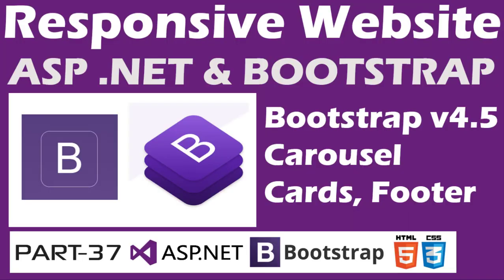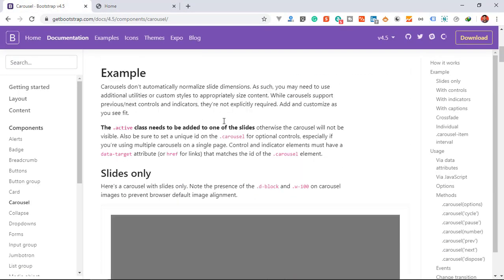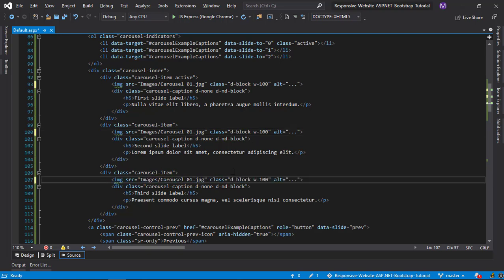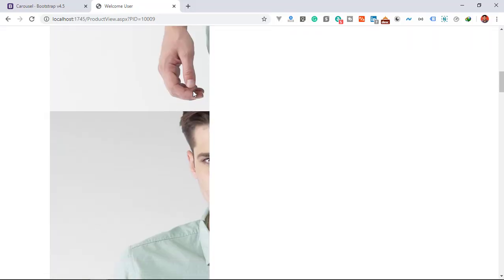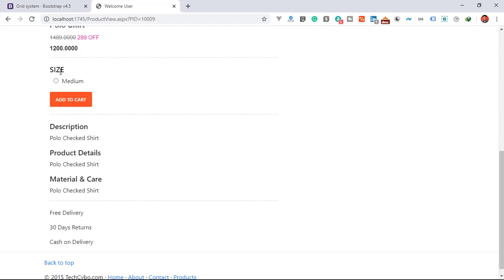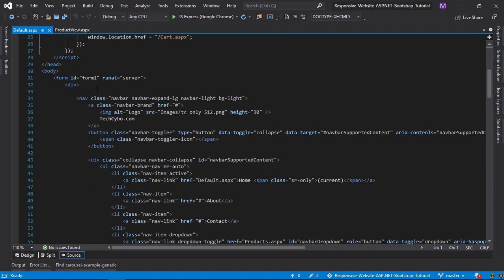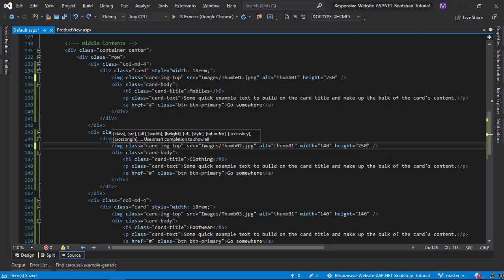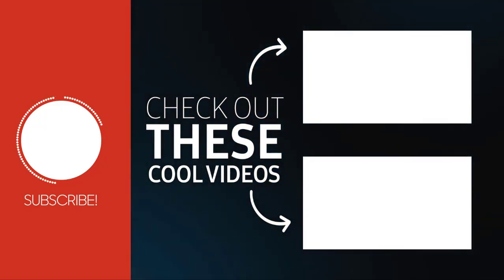Responsive Website-ASP.NET&Bootstrap-Part 37-Online Shopping Site-Bootstrap 4.5 Carousel, Cards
This video explains how to migrate bootstrap version 3 to bootstrap version 4.5, in this video we will migrate Carousel,Cards and footer section.